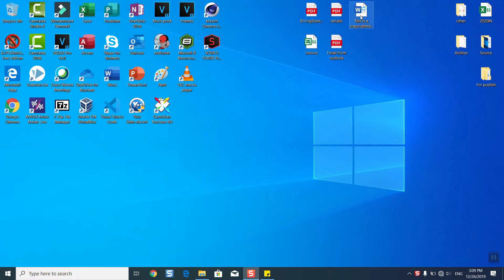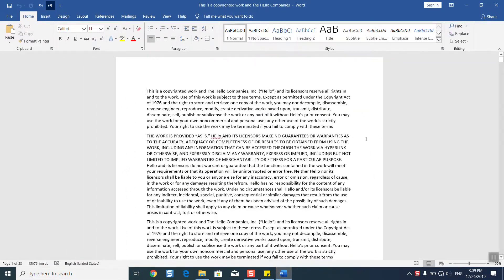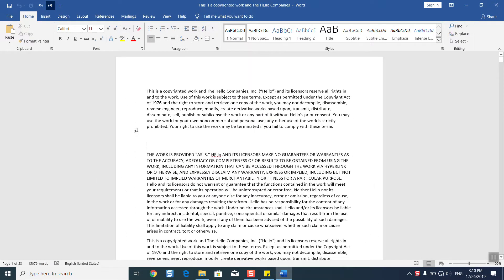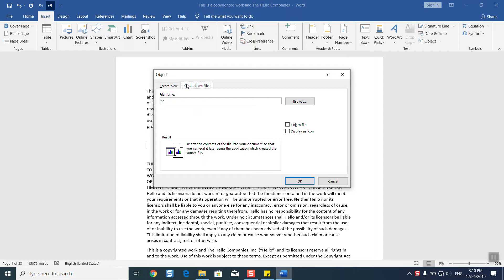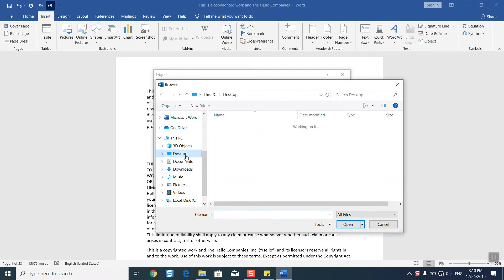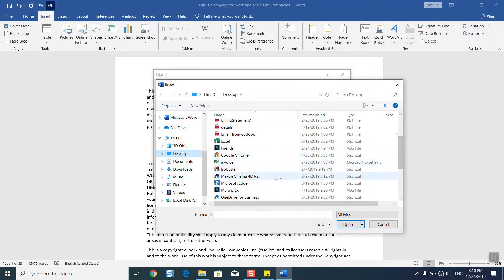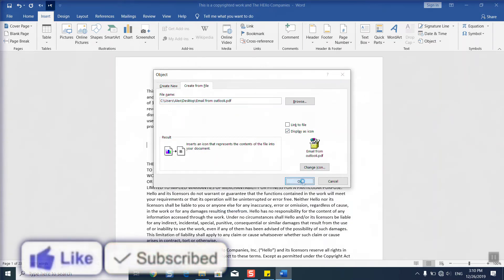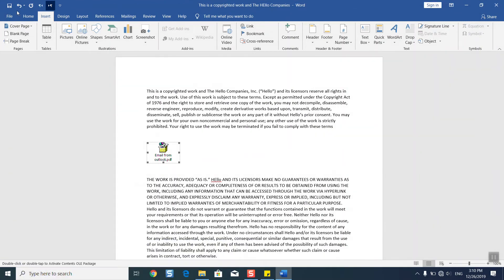How to insert an email inside a word document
In this video I will show you How to insert an email inside a word document